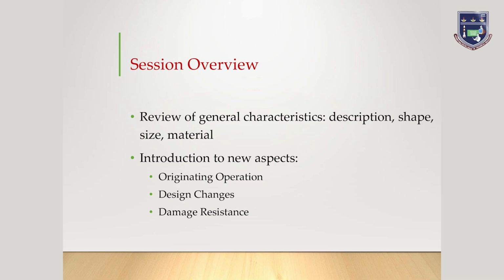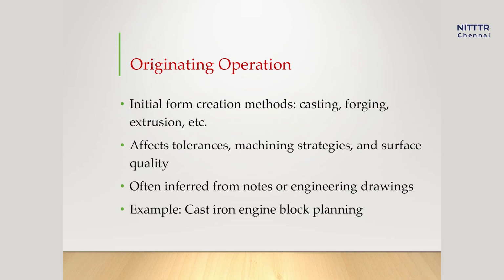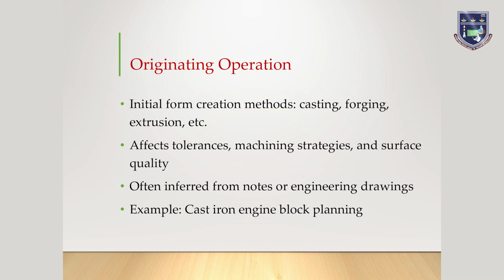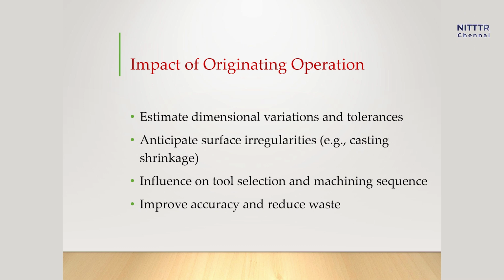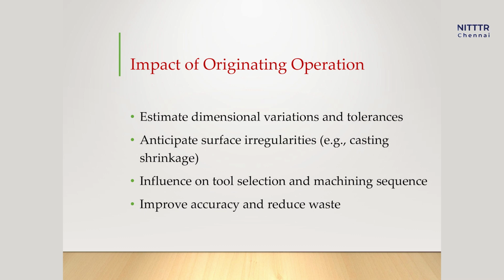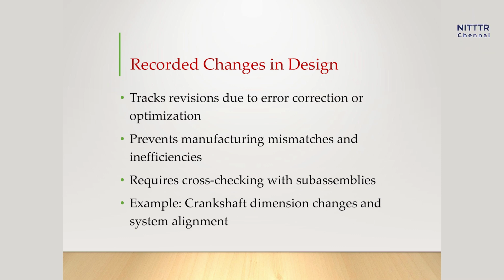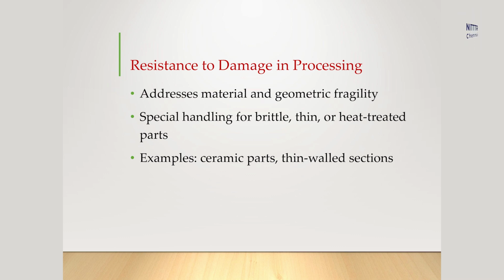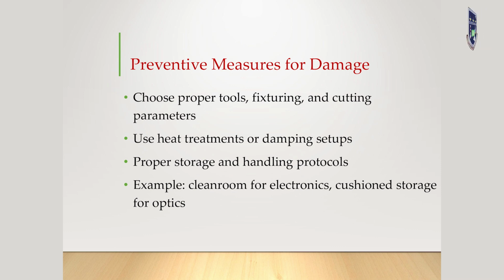Characteristic of workpiece